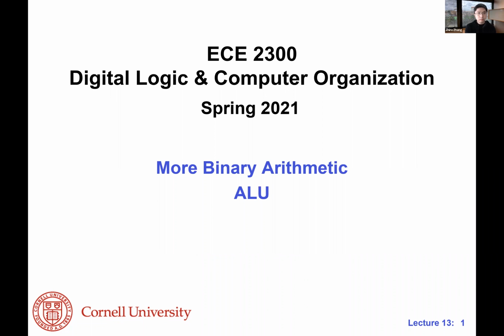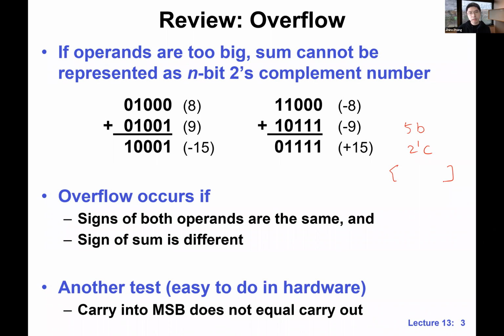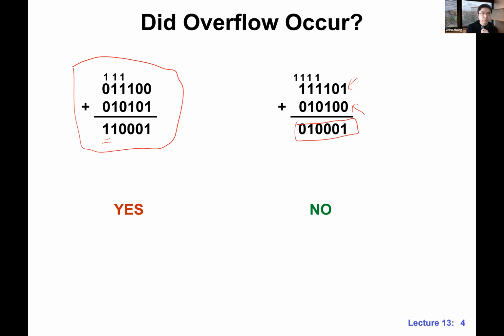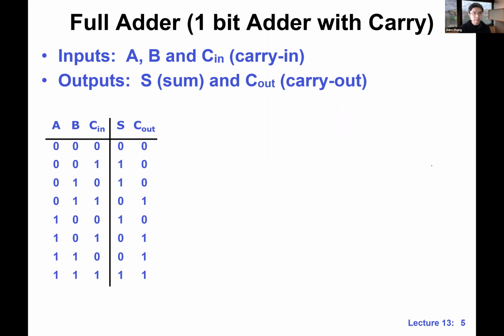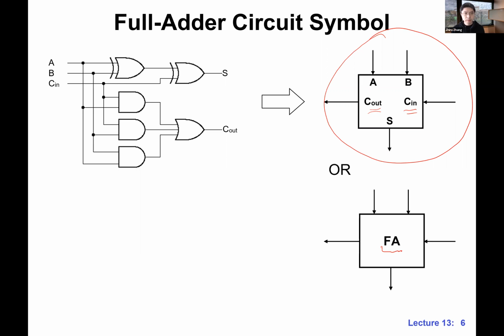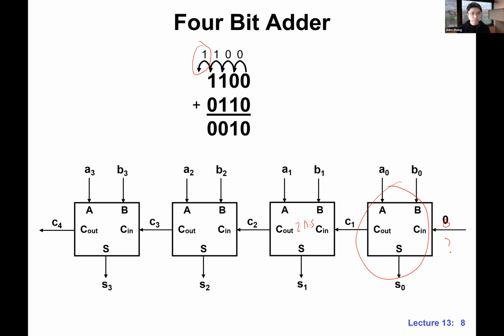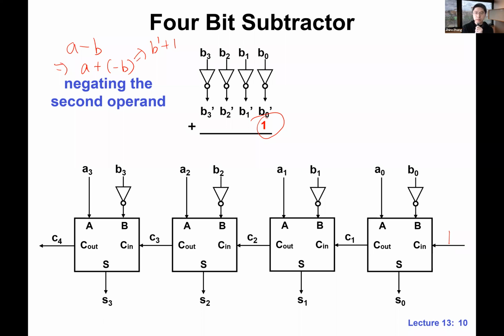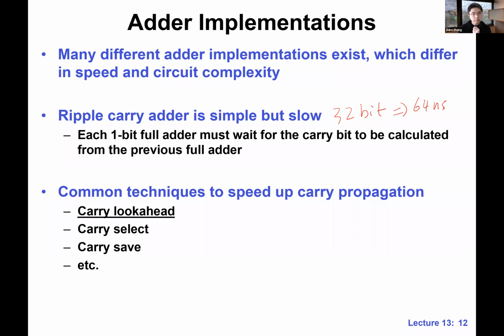ECE2300 SP21 @ Cornell || More Binary; Arithmetic ALU || Lecture 13a